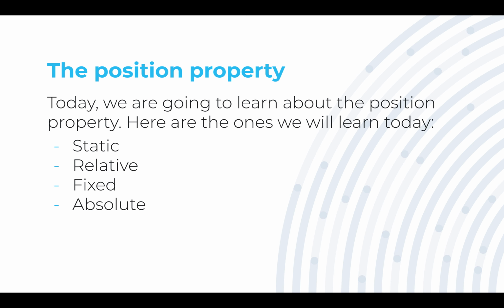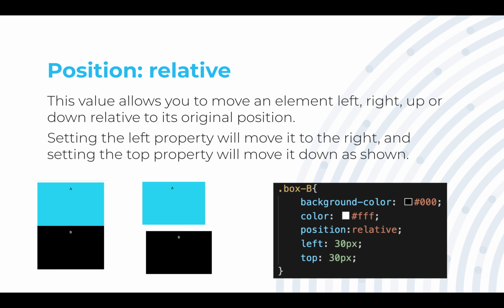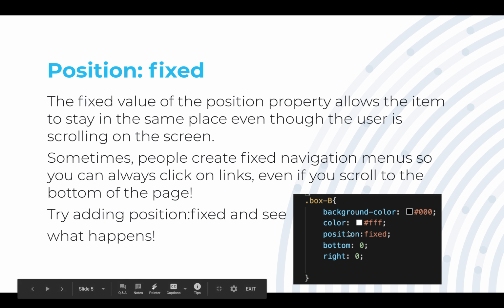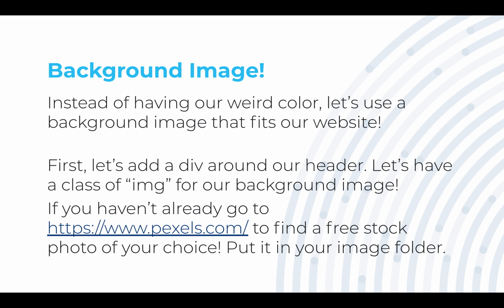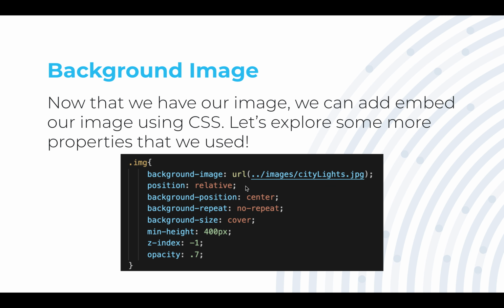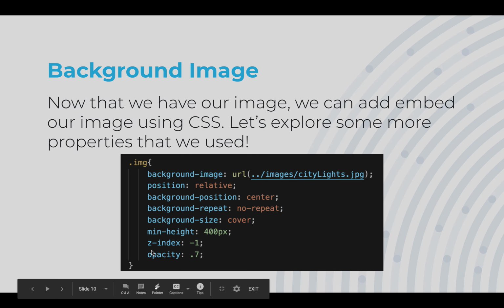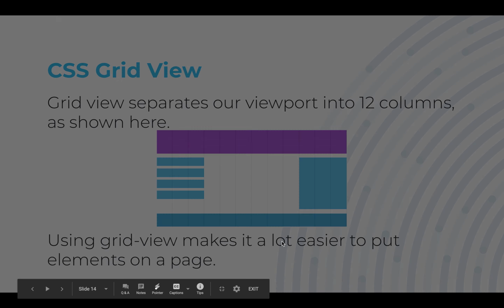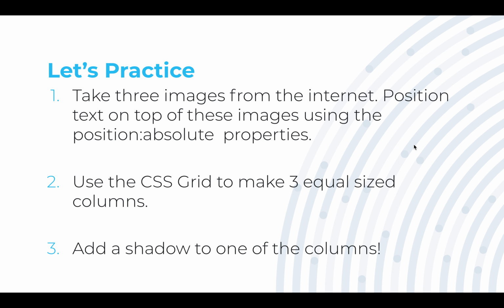Intro to WebDev - 1.9 | Positioning & More Styling